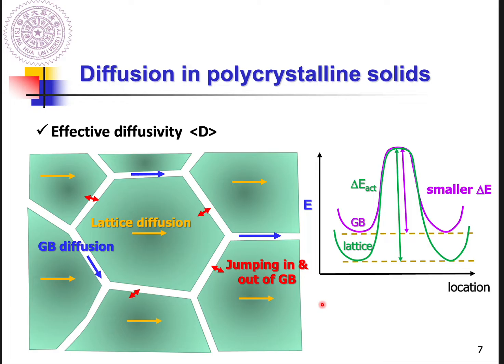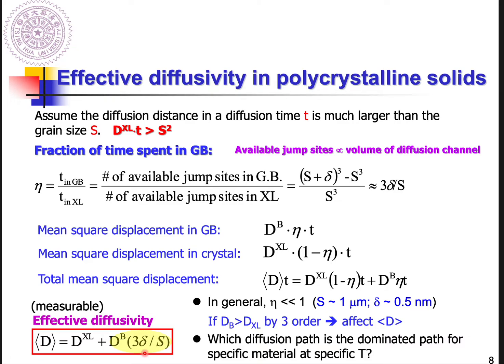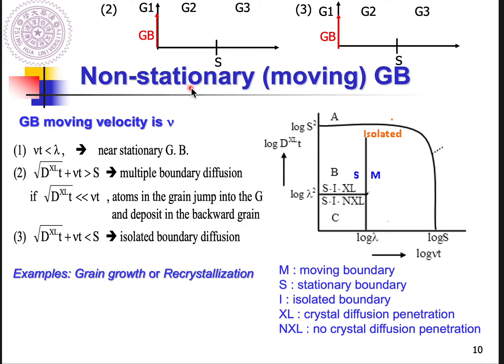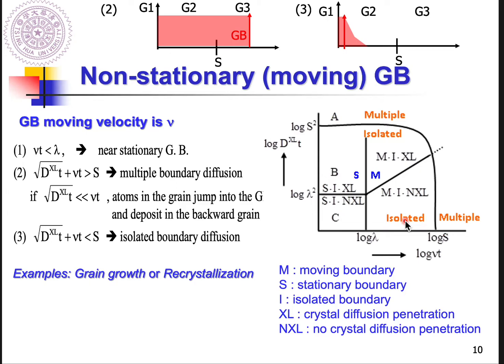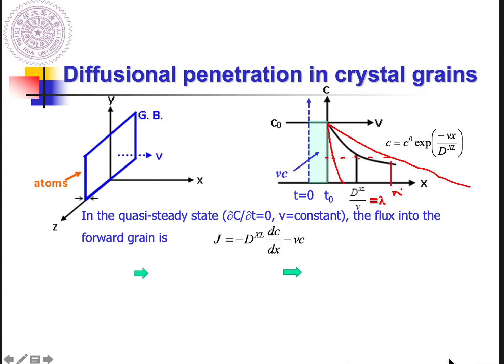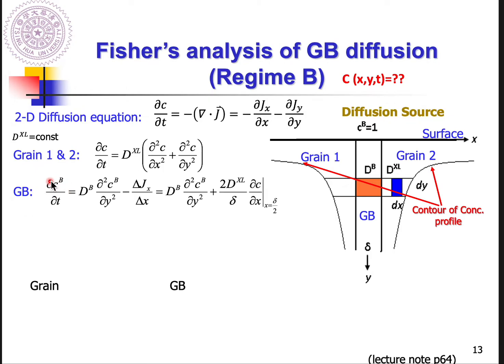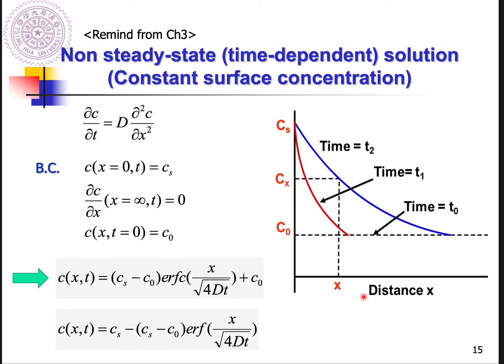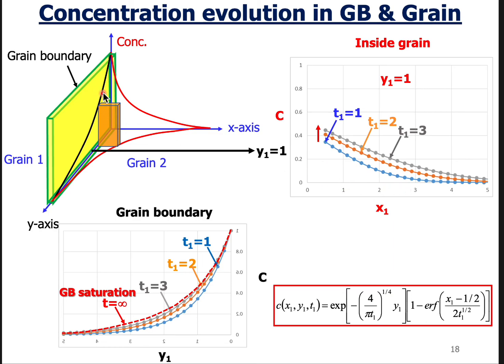20220511 (Ch5 Review+p10-p18)